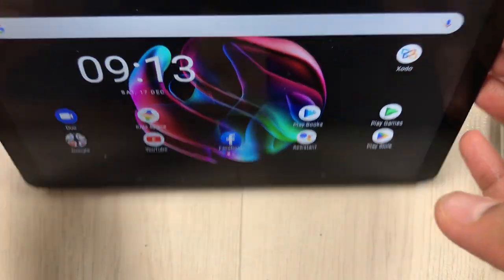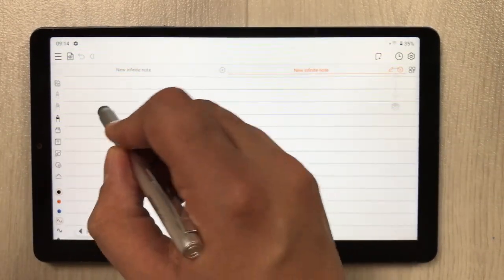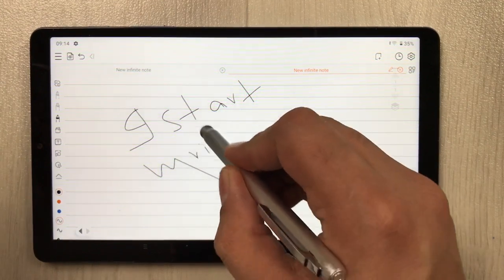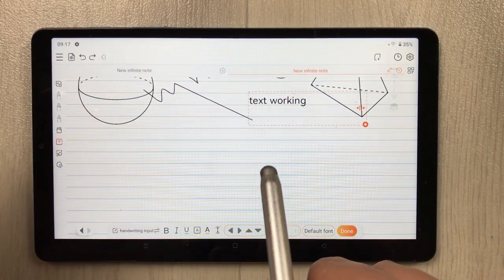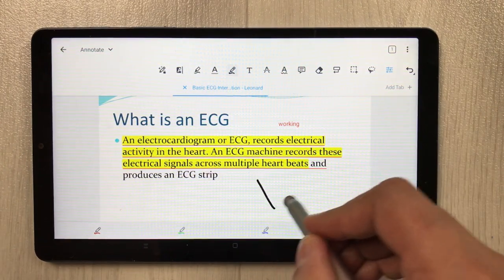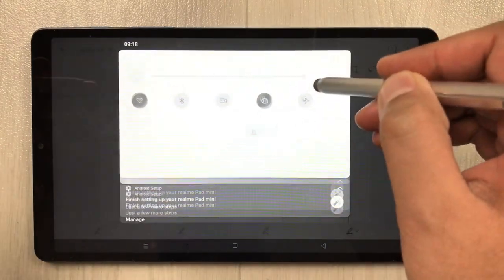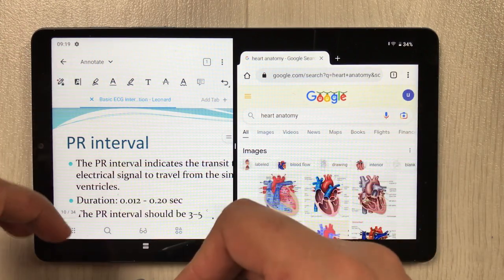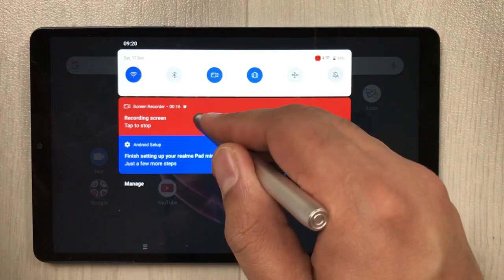Realme Pad Mini - Study options and limitations - Notetaking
Please use below links to buy the Realme Pad Covers and accessories
slim Tri-Fold Stand Smart Case
ShinyCase for Realme Pad
In this video i am showing you the realme pad mini from studies perspective. You can use this tablet for reading, taking notes , pdf annotations, and multitasking. But there are some limitations in note taking.
Time Stamps:
00:00 - Intro
00:21 - Notetaking
2:12 - PDF Annotations
3:06 - Reading Mode
3:45 - Multitasking